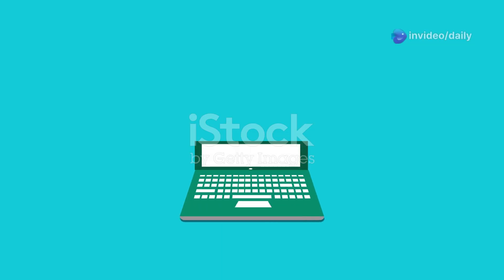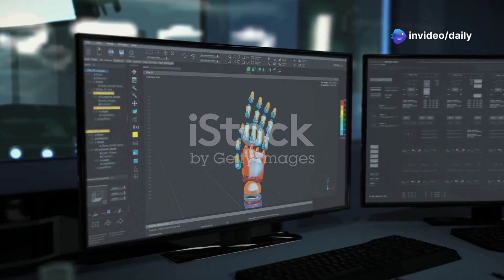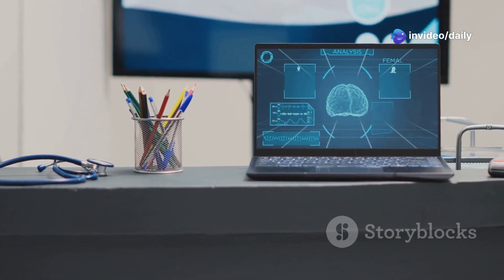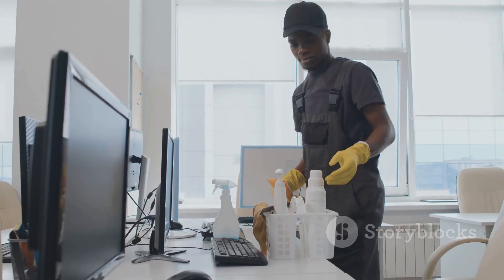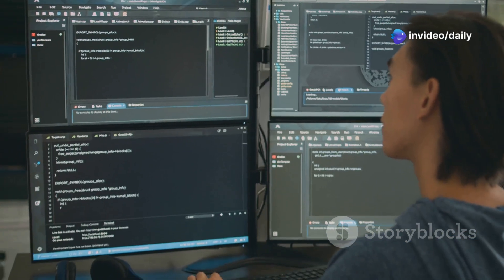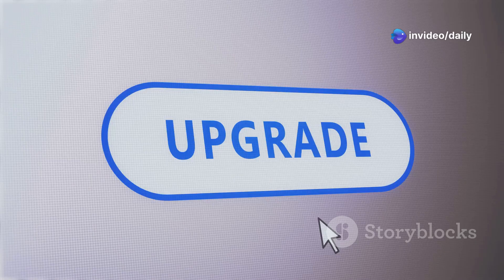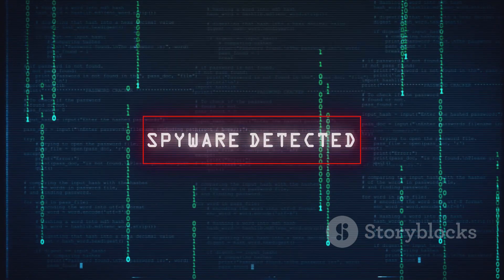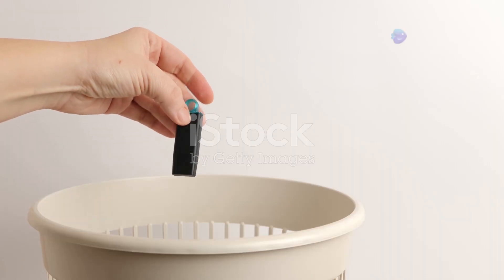Glary Utilities Pro Giveaway 🚀 Clean, Optimize, and Guard your PC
Unlock the power of your PC with Glary Utilities Pro for FREE! 🚀 In this video, we’ll guide you through a simple step-by-step process to get your complimentary license key and enjoy all the amazing features of this all-in-one utility. From deep system cleaning and optimizing startup times to shredding sensitive files and protecting your privacy, Glary Utilities Pro is your go-to solution for a faster, more secure computer.

How to get the Glary Utilities Pro license key for free?
Step 1.

Step 2.
Install the software on your computer, and then activate the software with the license key.

Step 3. Enjoy it for a 1-year free!